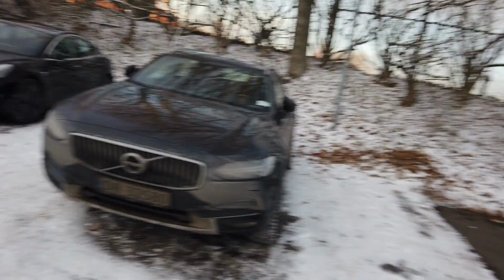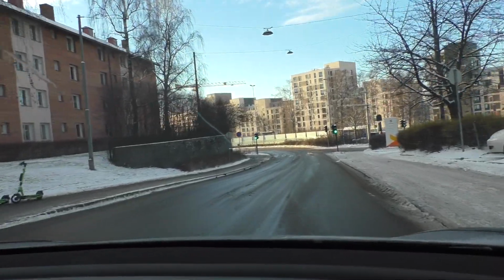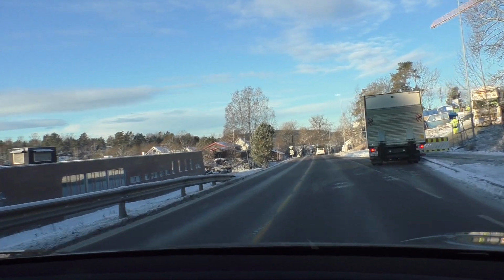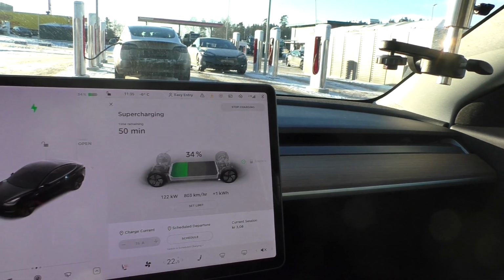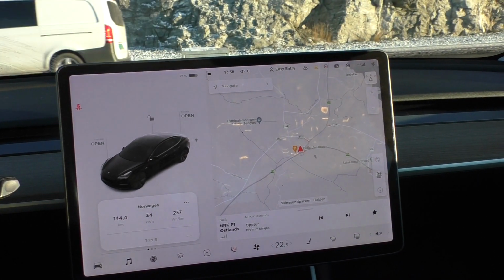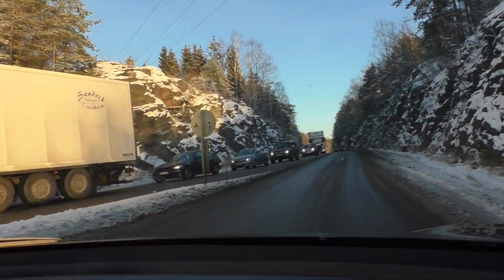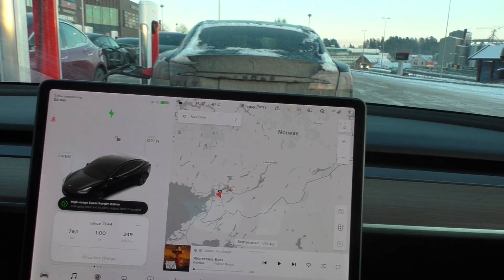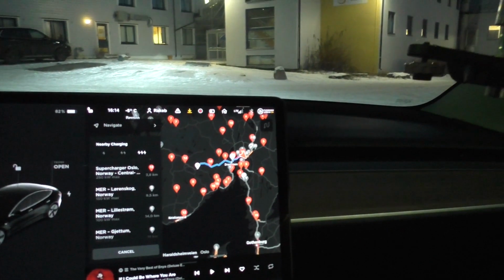Norway winter road trip part 1: Oslo to Halden and back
Driving from Oslo to Halden and back. Norway road trip.